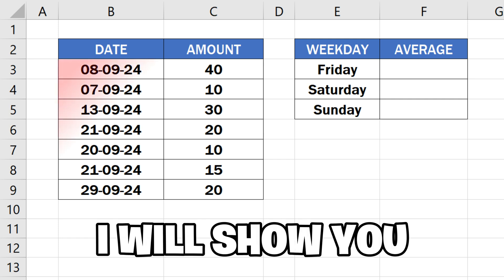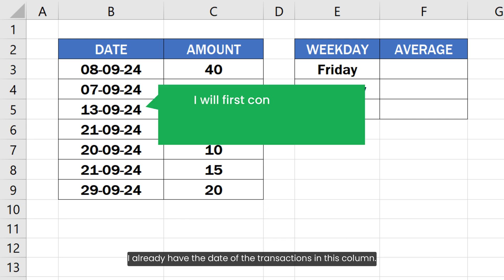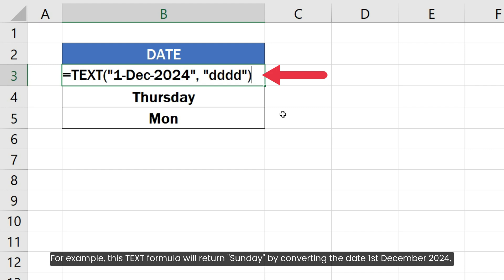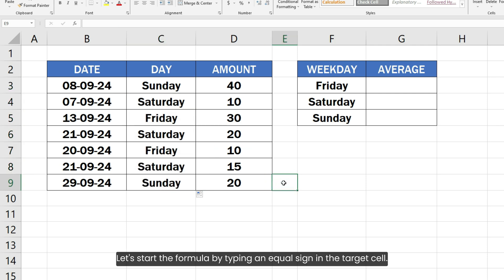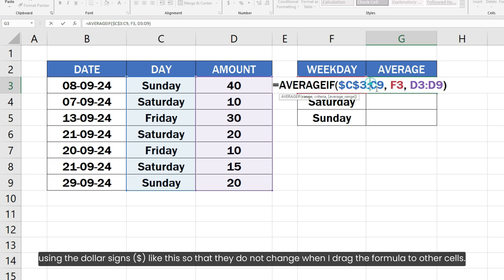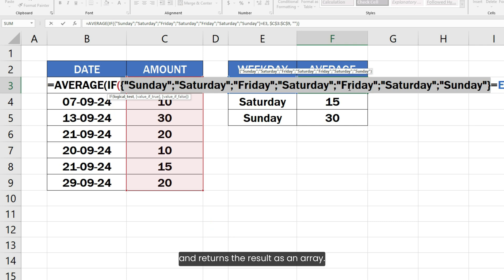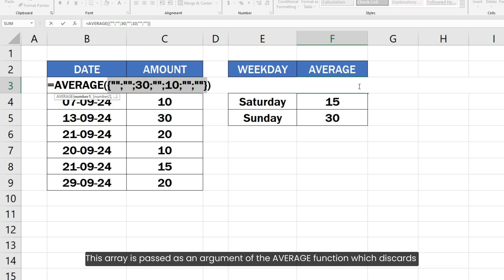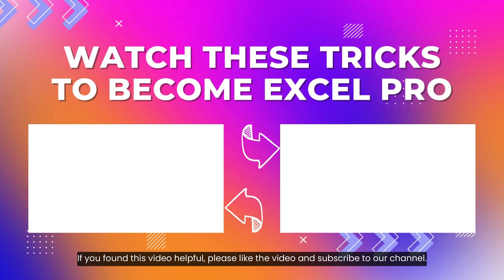Average by Weekday in Excel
Excel average by weekday: In this Excel tutorial, you'll learn how to average by weekday in Excel, a valuable skill for analyzing data based on days of the week. The tutorial covers multiple methods to calculate the average of weekday-specific data using simple formulas and functions. Whether you're looking to understand how to average by day of the week in Excel or want to find the average of sale weekday Excel data, this guide provides step-by-step insights tailored for both beginners and advanced users.

The video explains how to use formulas like AVERAGEIF and AVERAGEIFS to efficiently calculate the Excel average by weekday and demonstrates how to set up weekday-specific calculations in your spreadsheets. You’ll also discover how to average numbers by weekday in Excel, ensuring you can analyze trends and patterns in your data, such as sales, expenses, or attendance, with precision.

This tutorial covers the following queries:
how to average by weekday in excel
how to average by day of the week in excel
excel average by weekday
excel average by day of week
how to average numbers by weekday in excel
excel average numbers by weekday
excel weekday wise average
average of sale weekday excel
average per weekday excel
average of weekday in excel
excel average value by weekday
average data by weekday in excel
average specific weekday values in excel
excel calculate average by weekday
excel calculate average by day of week